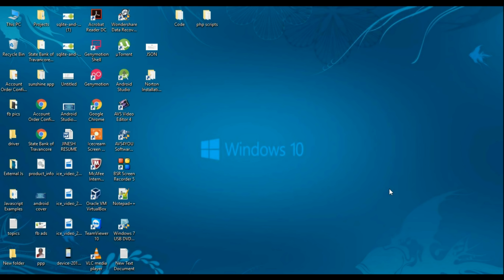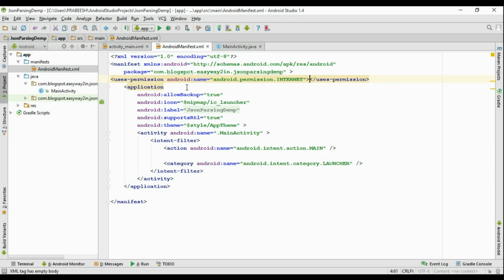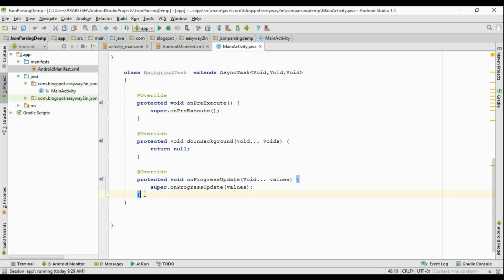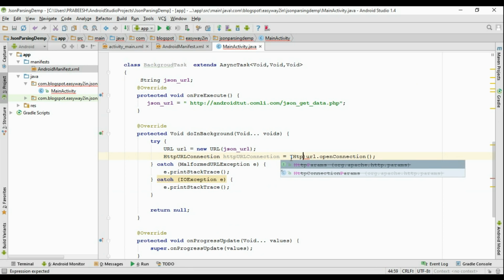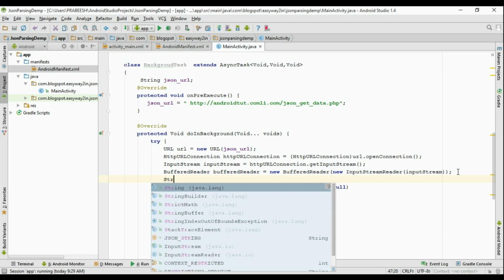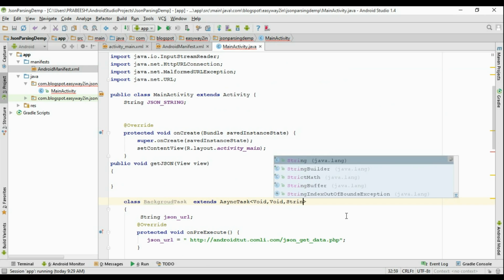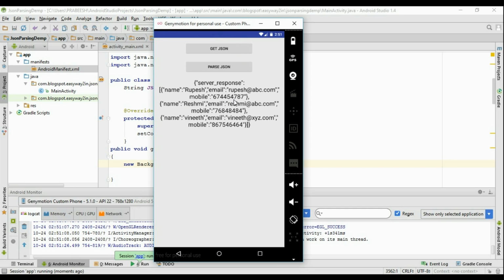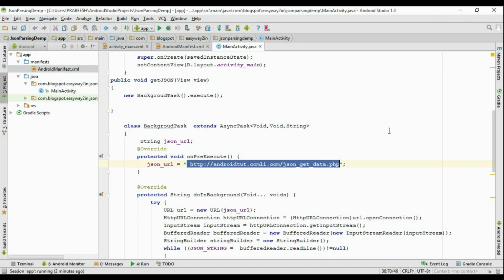Android JSON Parsing Read Data from MySQL Database Using JSON